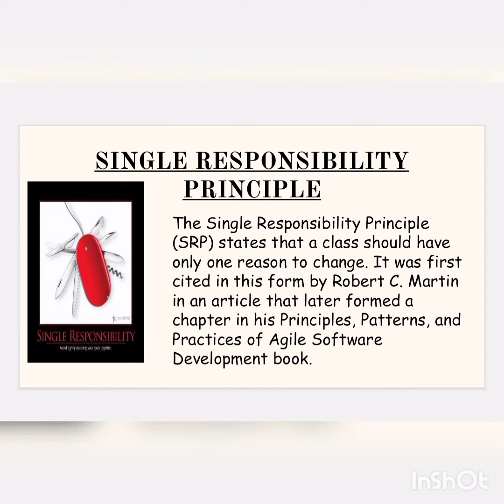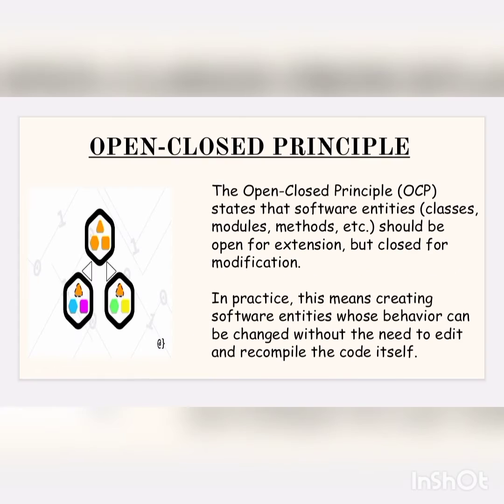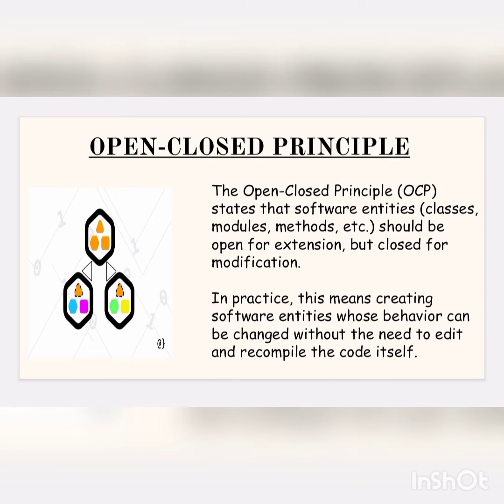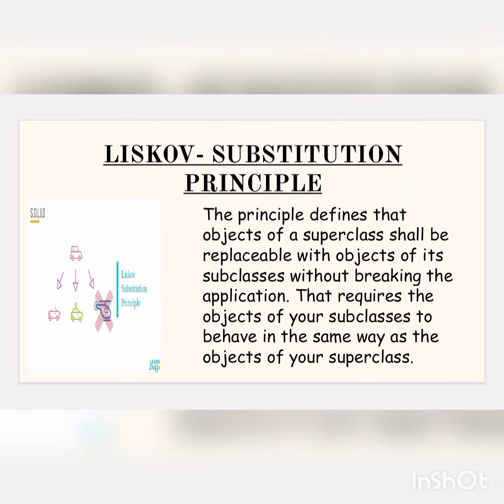SOFTWARE ENGINEERING PRACTICES-Agile design and principles